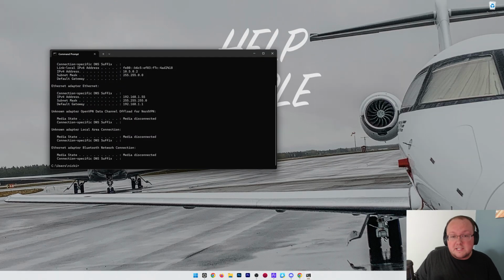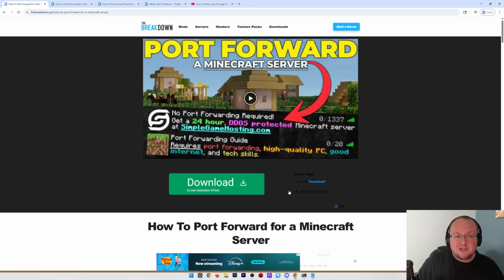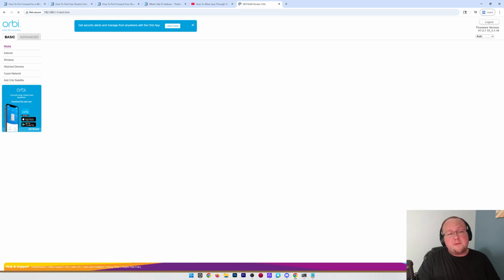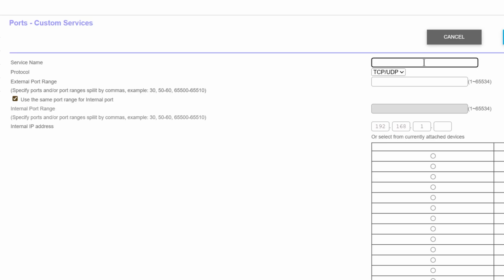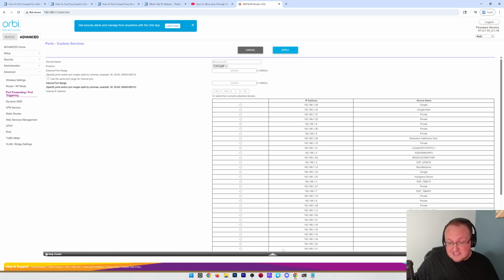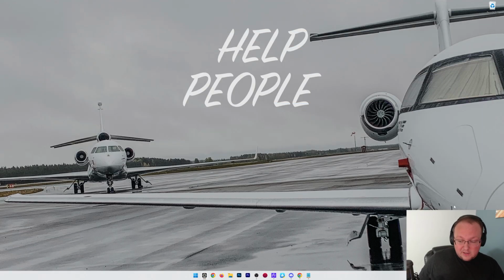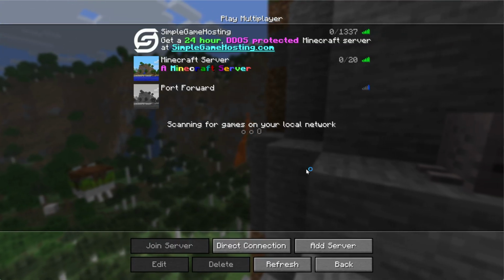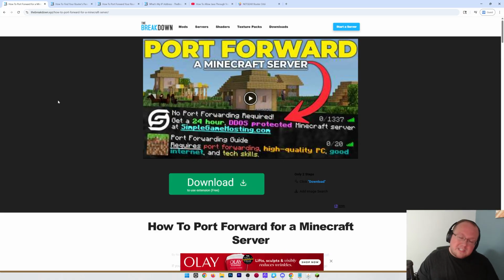How To Port Forward a Minecraft Server (Complete Guide!)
Learn how to port forward for a Minecraft server allowing your friends to join your locally hosted server and start play Minecraft together.

Start your Minecraft server without port forwarding at SimpleGameHosting!

About this video: This video shows you how port forward a Minecraft server in order to allow your friends join. This will open up the ability to play together on a self-hosted PC.

To get started, open the command prompt and type “ipconfig”. Hit enter, and a few numbers will appear. You want to make note of your default gateway and IPv4 address here.

Take your default gateway and paste it in your web address section in your browser. This will open a login box where you will need to login to your router.

Once you have logged in, you are looking for port forwarding. This could also be called Apps & Gaming or NAT forwarding.

Add a new port forward and set the port to 25565 and the protocol to TCP/UDP. If it asks for an IP enter the IPv4 address we found earlier. Otherwise, select the device you are making your server on. Finally, save the port forward.

Now, you can get your public IP from the link above, and copy and paste it into Minecraft to join your server. This is also how your friends will now join your server.

Congrats! You have now port forwarded a Minecraft server. Thanks in advance!